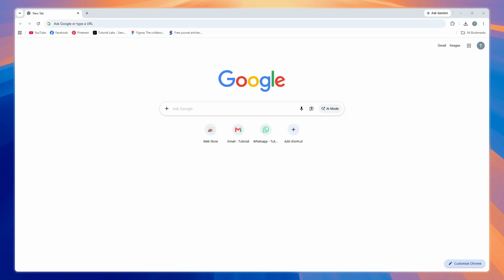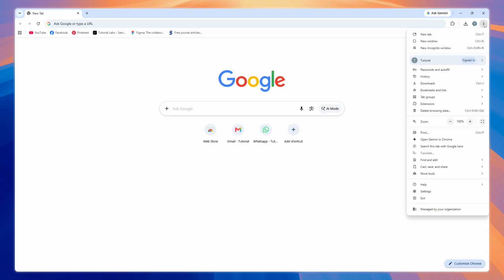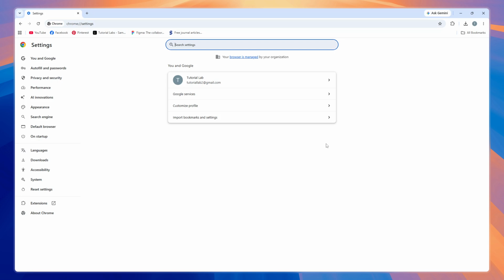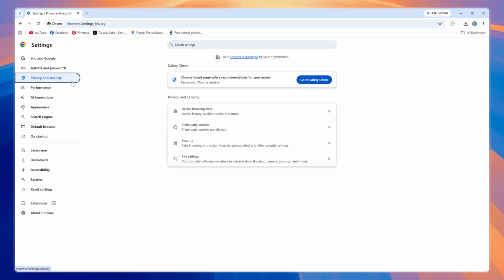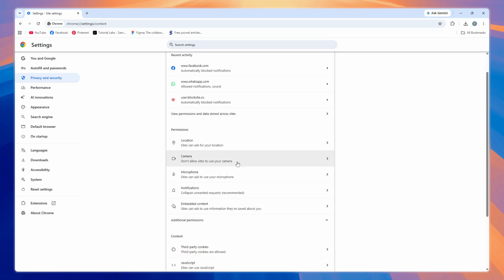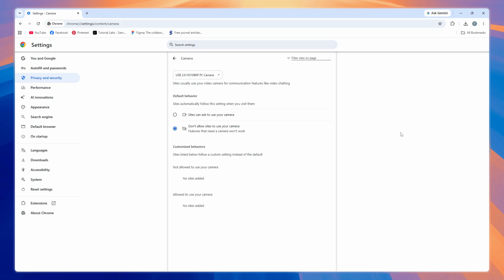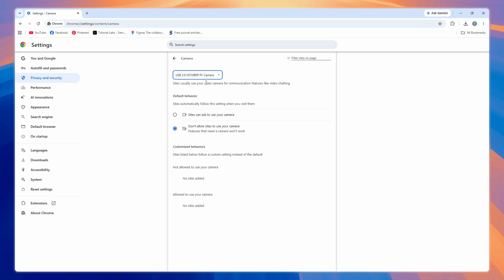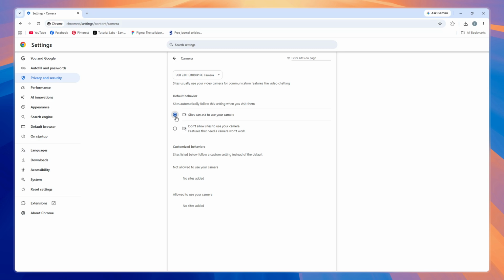How To Enable Camera In Google Chrome | Tutorial 2026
By the end of this video, you’ll know how to enable camera in Google Chrome, allow camera access in Chrome browser, grant camera permissions Google Chrome, turn on webcam in Google Chrome, fix camera not working in Google Chrome, setup camera access for websites Chrome, change camera settings in Google Chrome, manage camera permissions Chrome browser, allow webcam access Google Chrome tutorial, Google Chrome camera access problems, troubleshoot camera issues in Chrome, how to activate camera in Google Chrome